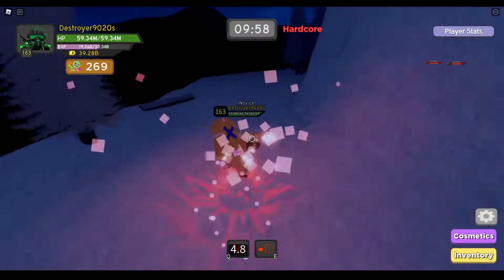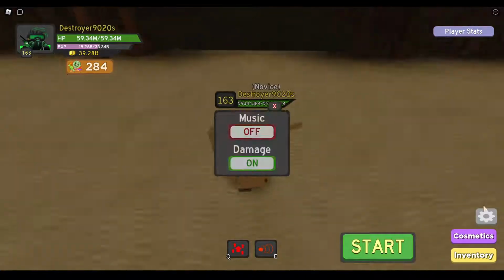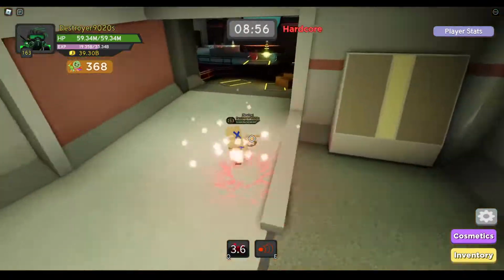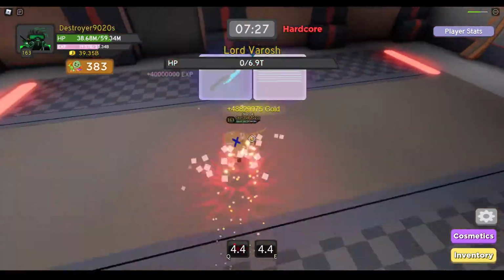Best Dungeons for Halloween Event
I'll be showing you guys the best dungeons to grind